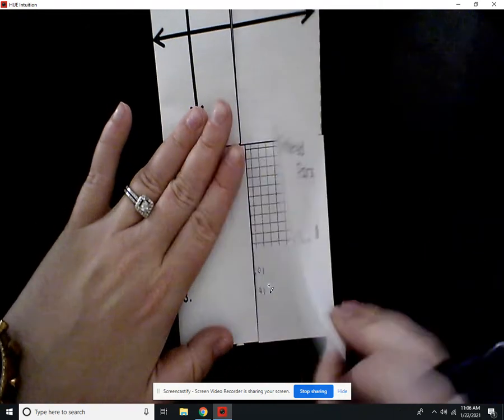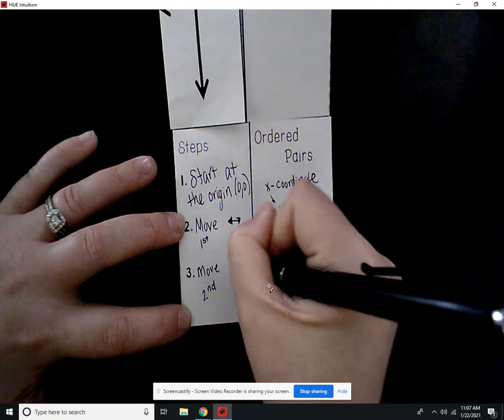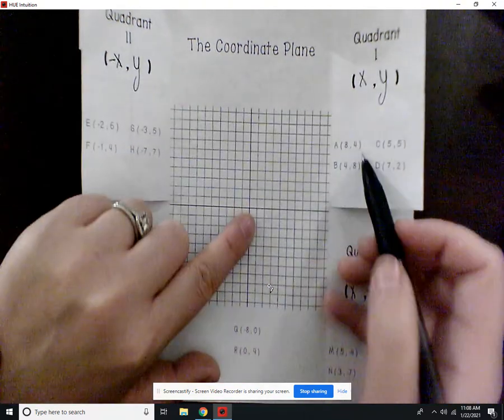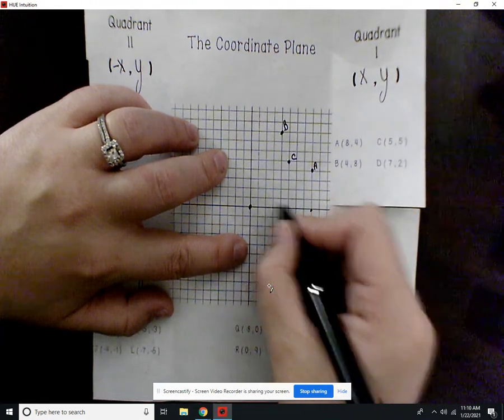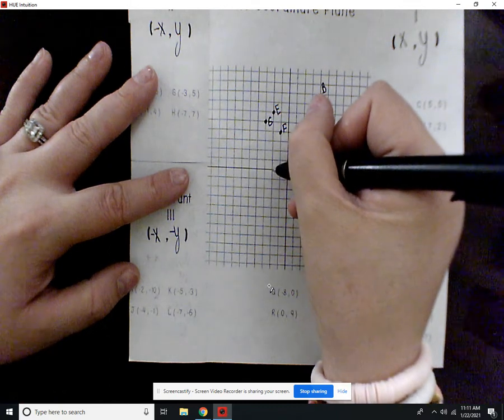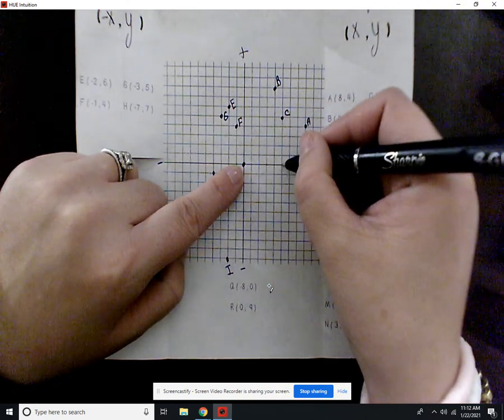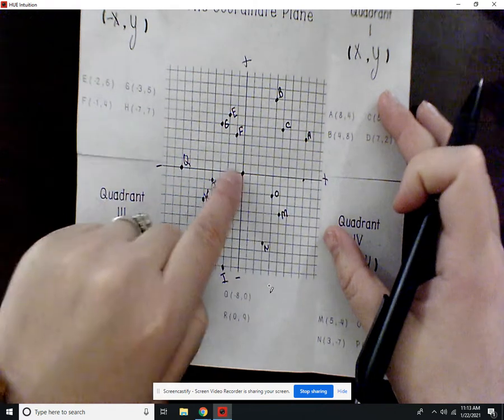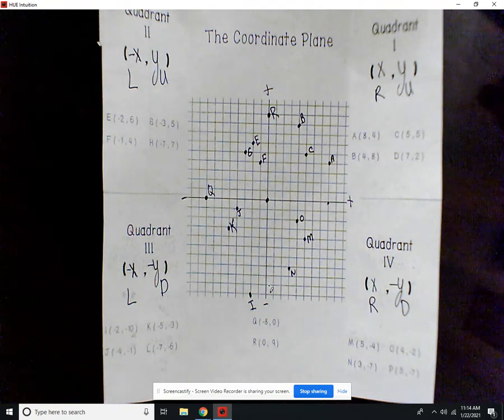Coordinate Plane Notes